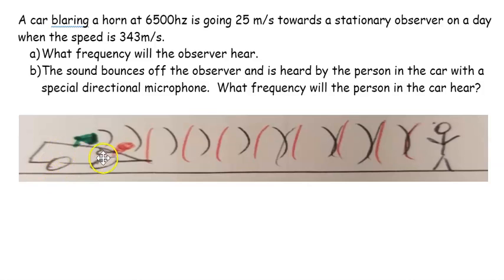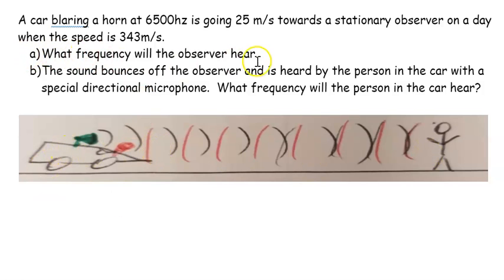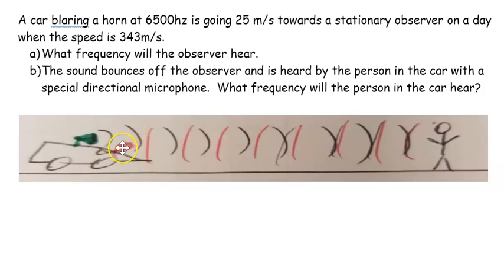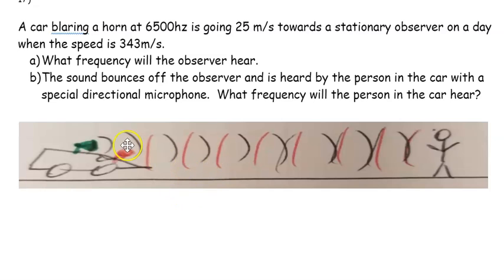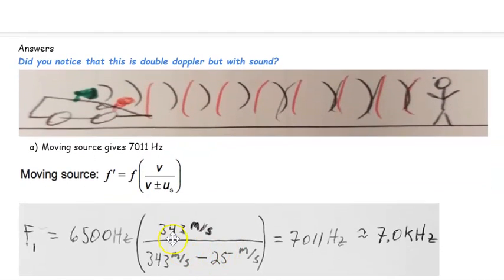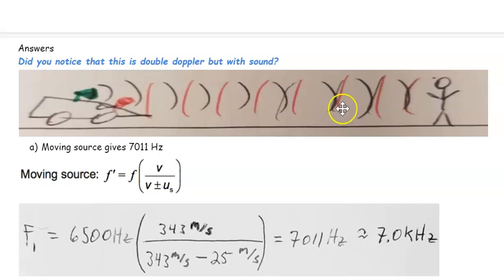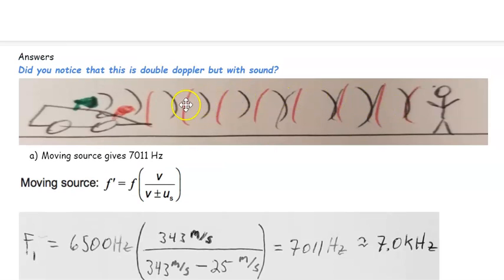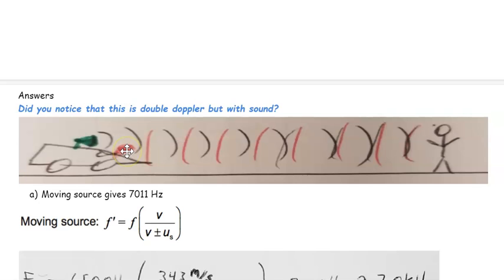Dound Double Doppler DDD